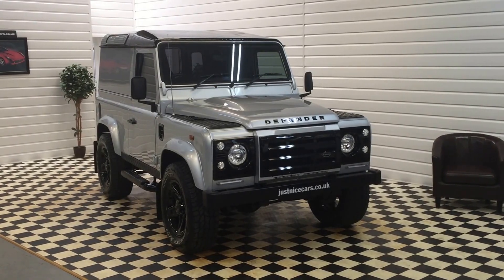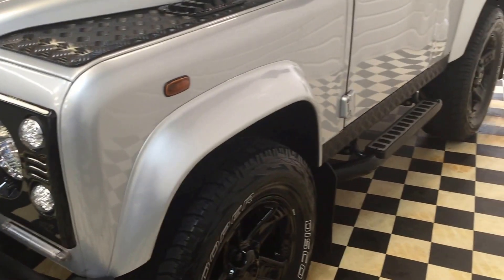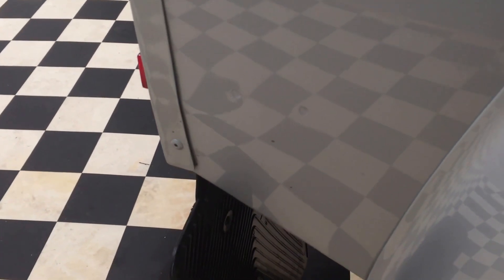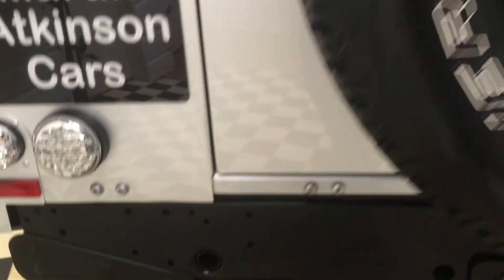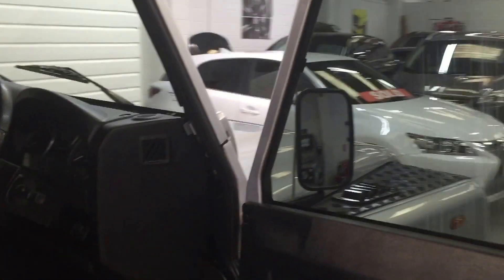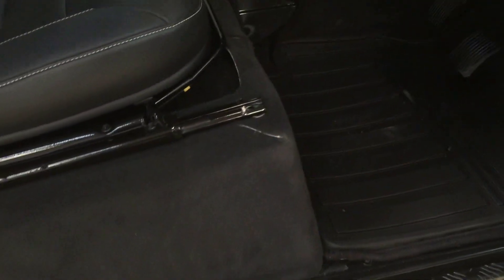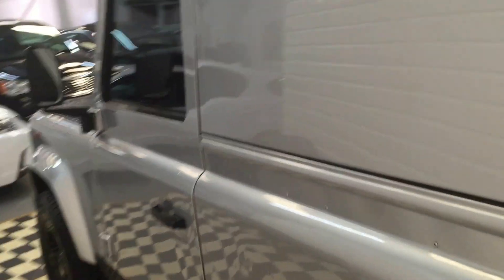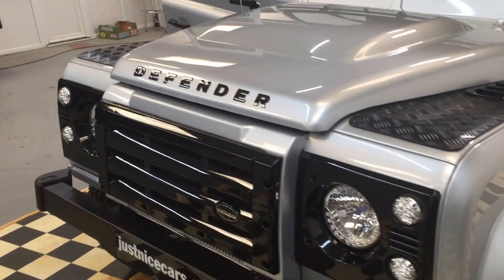2012 (12) Land Rover Defender 90 2.2 TDCi County HardTop (For Sale)